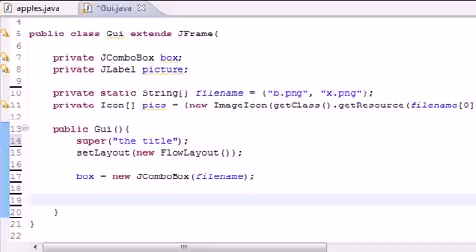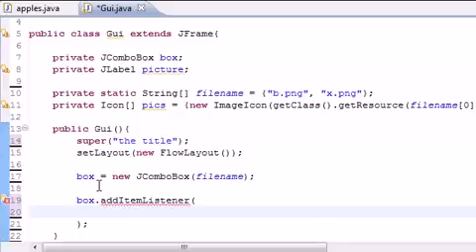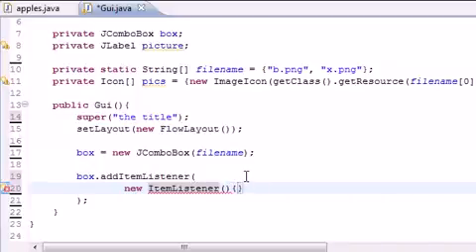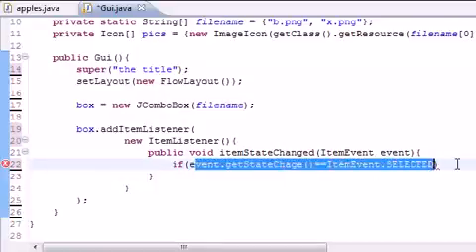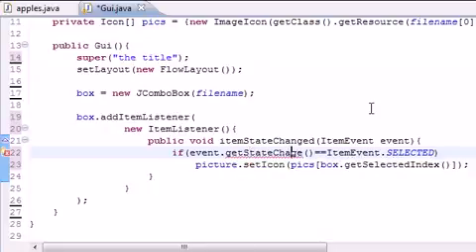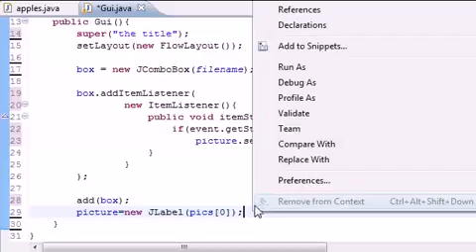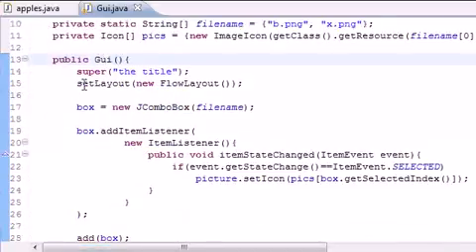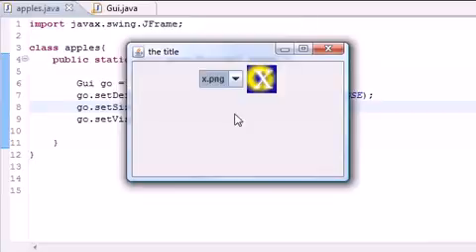Java Programming Tutorial 69 Drop Down List Program YouTube